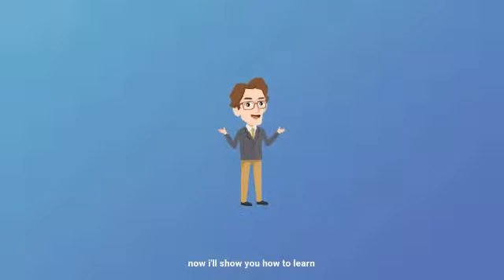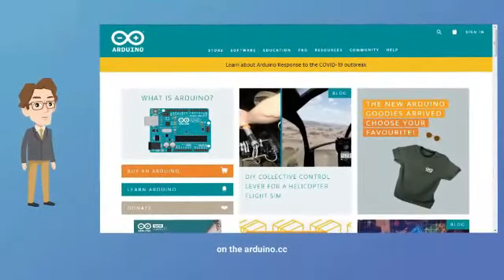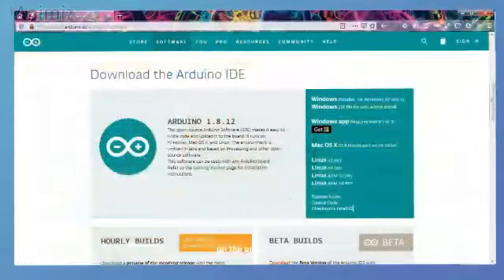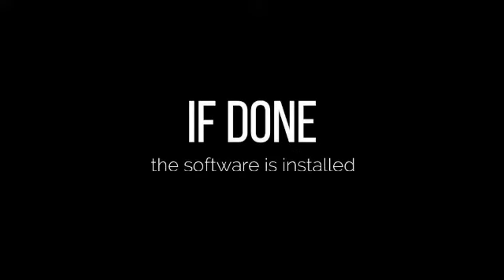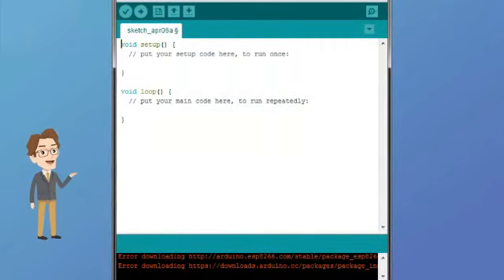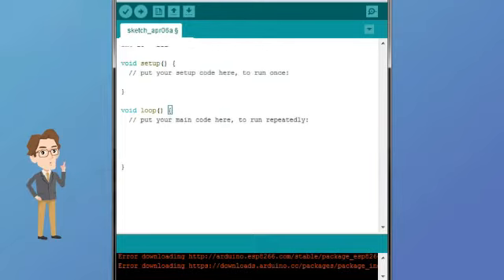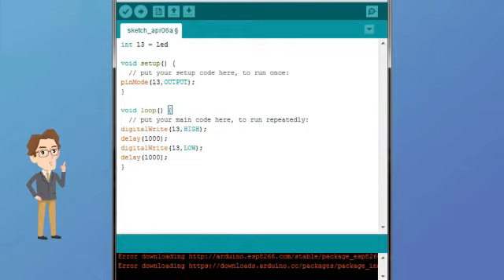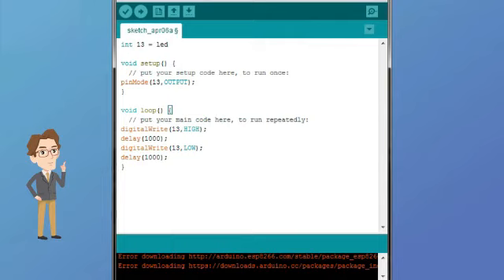Bikin Arduino (dlm bhs inggris)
Mikrokontrol Menggunakan Bahasa